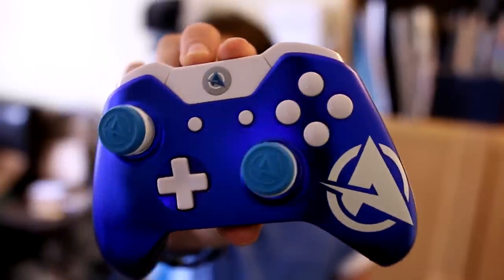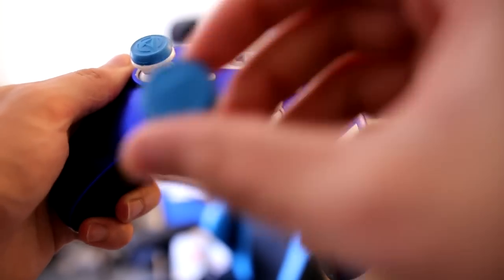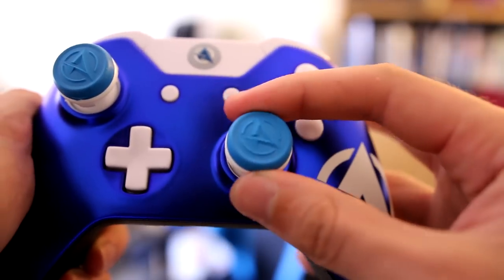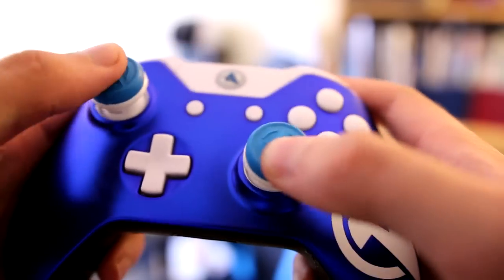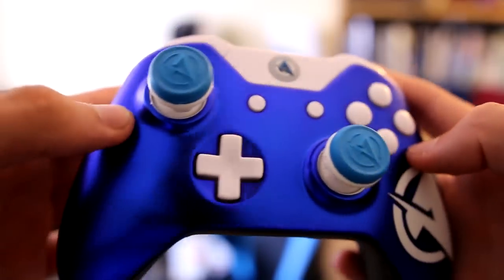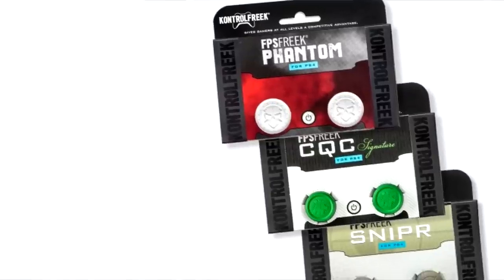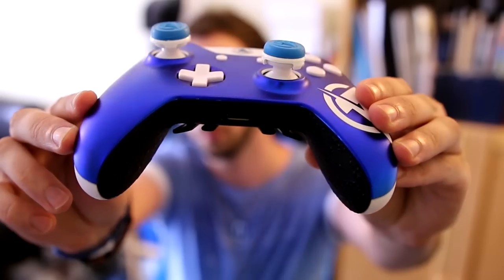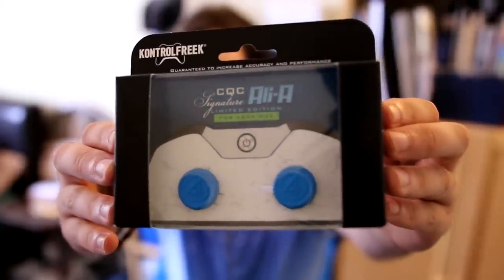EXCITING ANNOUNCEMENT!!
SO PUMPED for these - Hope you like them too! :D

WOOP! Awesome NEW Ali-A kontrol freeks and now here! This is the first ever YouTuber kontrol freek and I absolutely love them. Check out the video for more info - Hope you like them! :)

- Ali-A